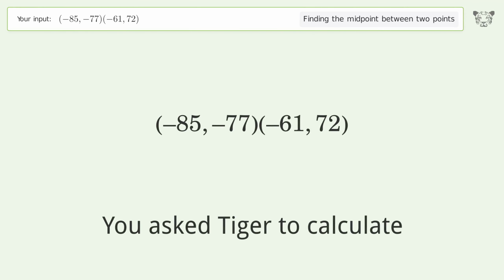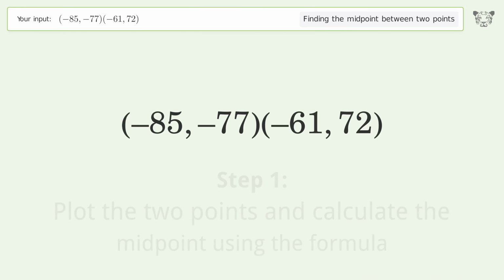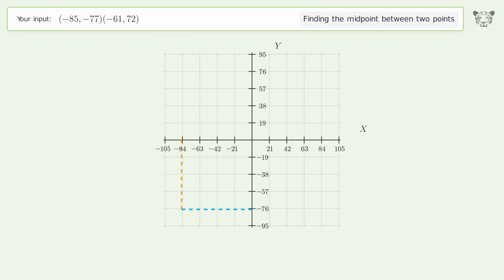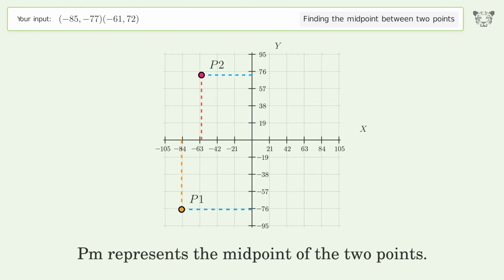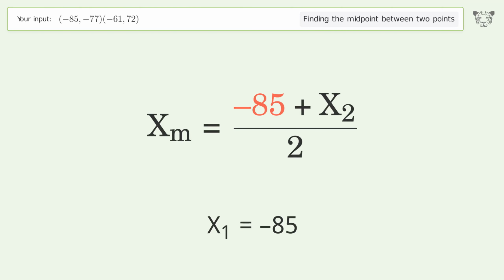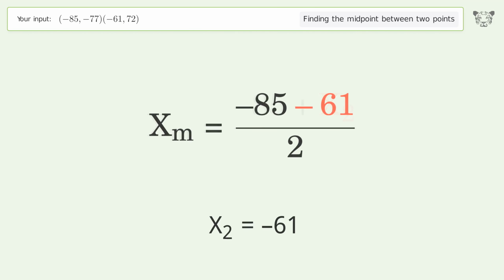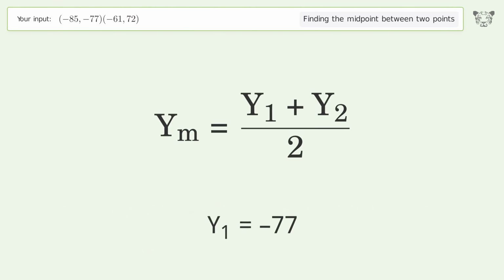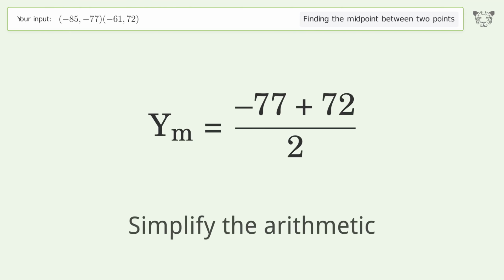Find the midpoint between two points p1 (-85,-77) and p2 (-61,72): Step-by-Step Video Solution